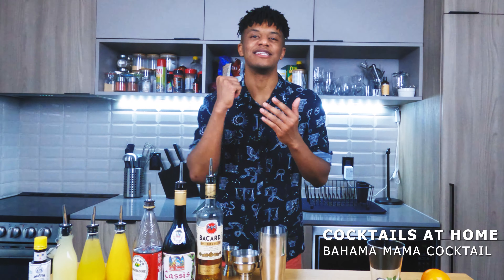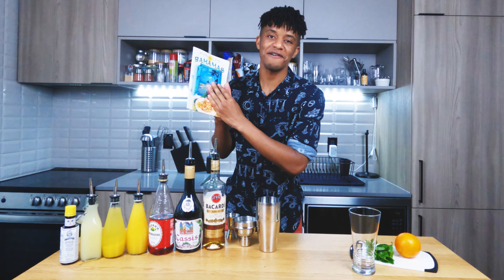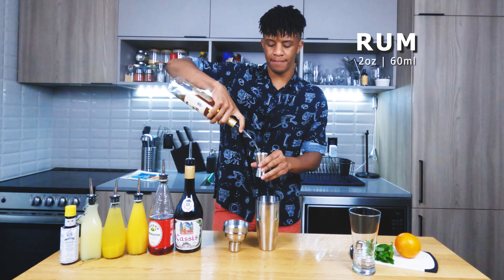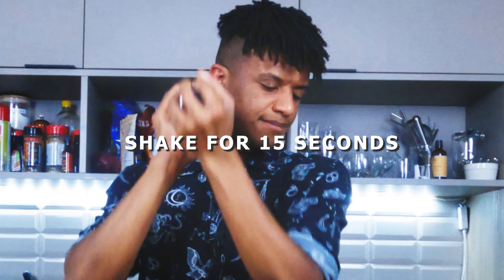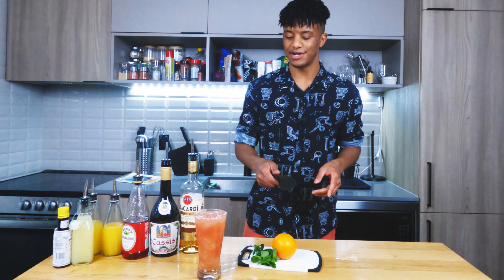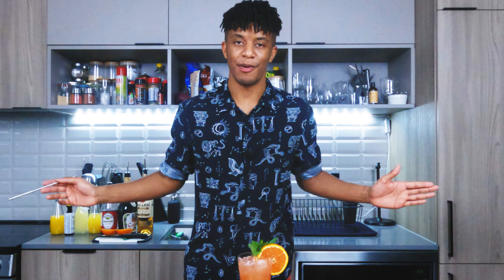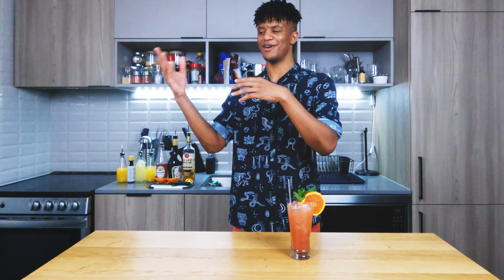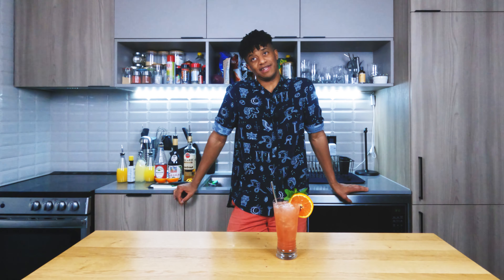Bahama Mama Recipe - The Cocktail Enthusiast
Today we're looking at a very down-home Bahama Mama recipe that doesn't get talked about much. All you're going to need is:

As a Bahamian, I feel it's my responsbility to get this Bahama Mama recipe out there :D. Check it out!

0:00 - 0:27 Intro
0:28 - 0:52 Ingredients & Glass
0:53 - 1:55 Recipe Source & Disclaimer
1:56 - 5:00 Process
5:01 - 6:30 Taste Rating
6:31 - 8:21 Closing